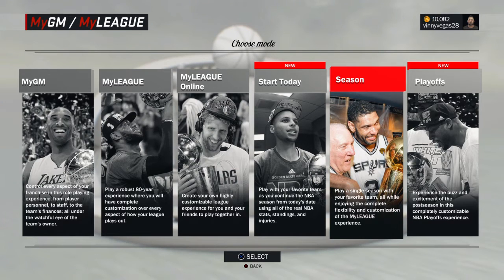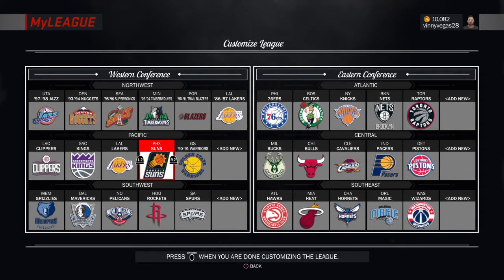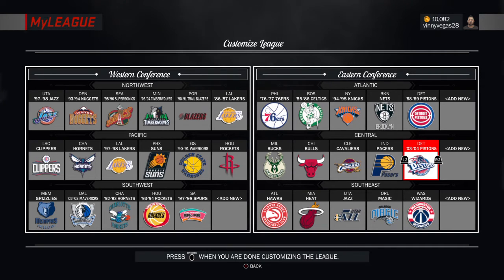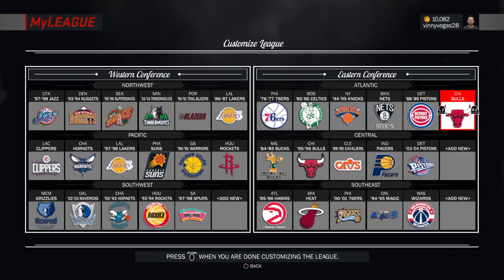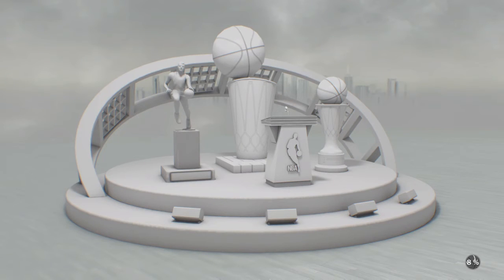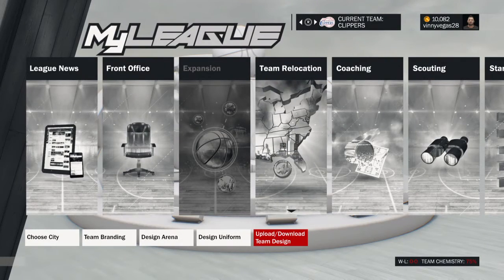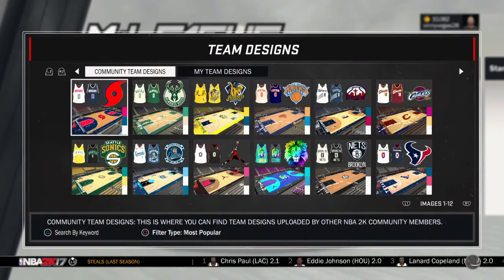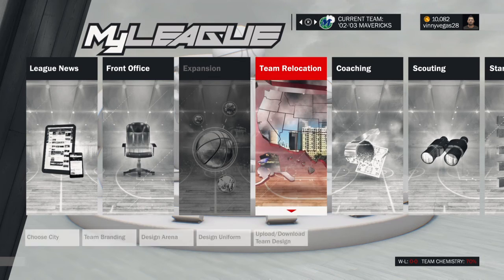NBA 2K17 Retro Roster Classic teams Galore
Retro Reborn 80's n 90's classic teams for NBA2K17 PS4. See operationsports.com        Reggie Miller, Barkley,Webber,and more.